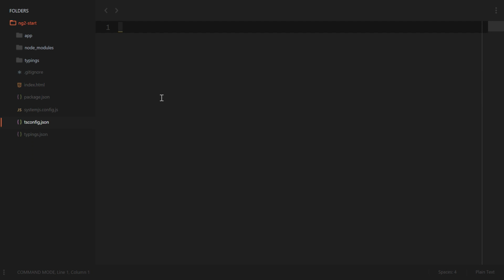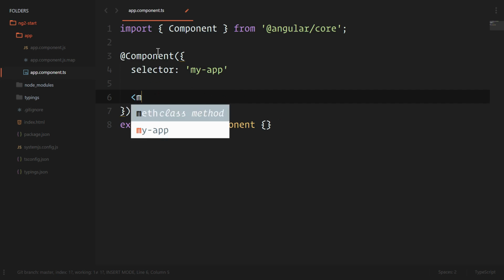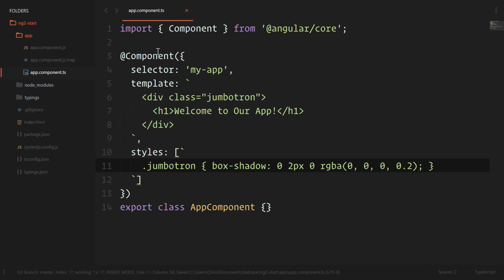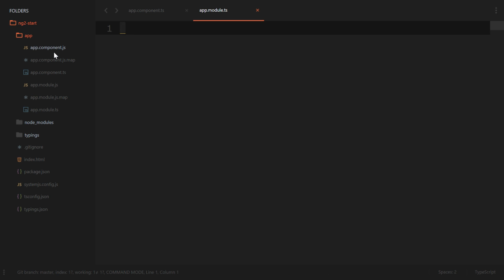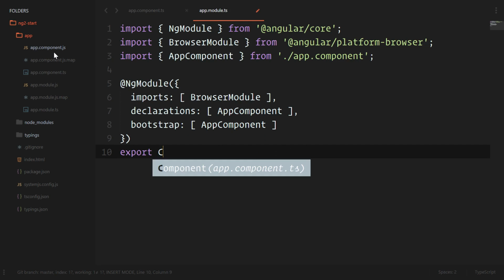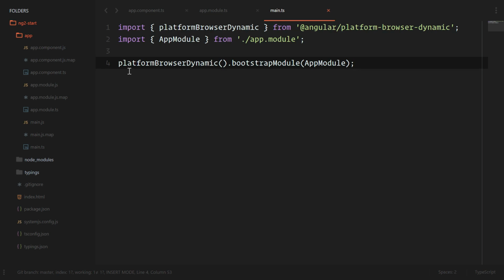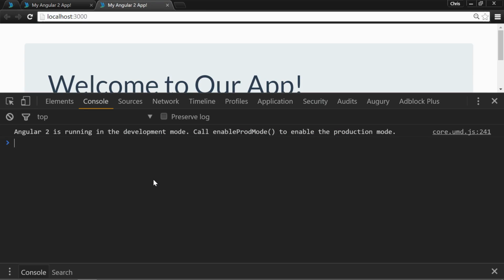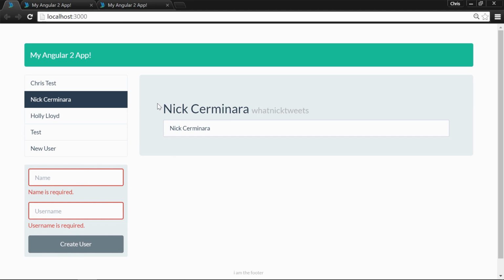[Getting Started with Angular 2+] Lesson 10 First Angular 2 Application